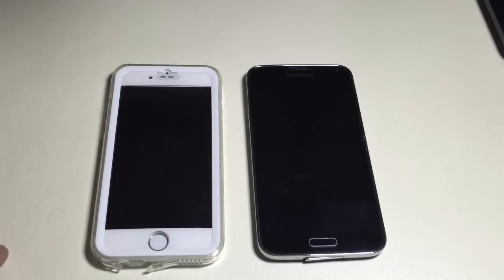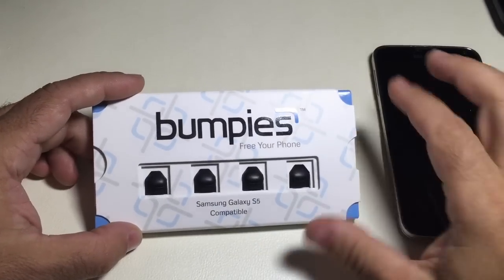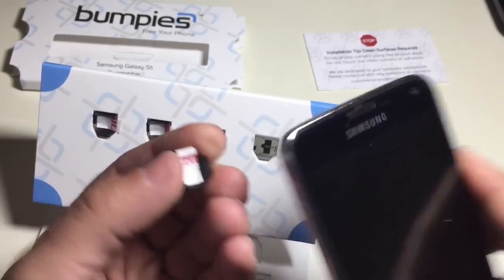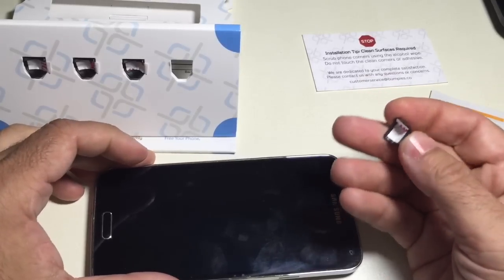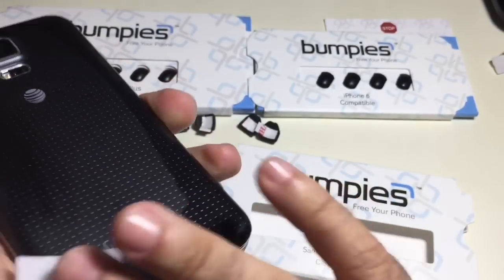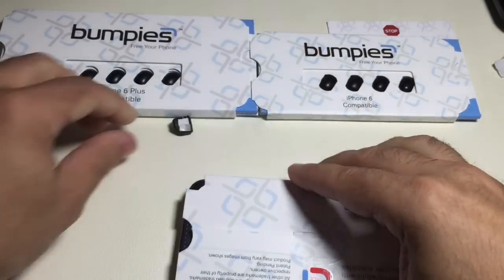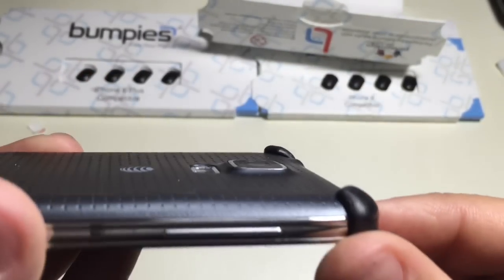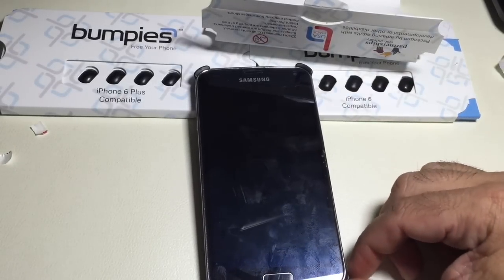Review: Review and installation of Bumpies for the iPhone 6, 6 plus and Samsung Galaxy S5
Bumpies for iPhone 6
Bumpies for iPhone 6 Plus
Bumpies for Samsung Galaxy S5